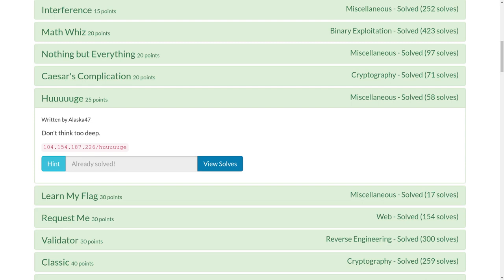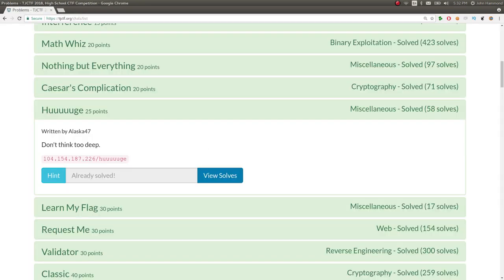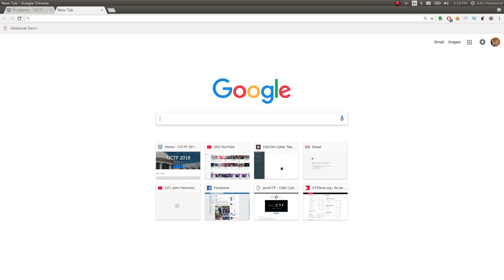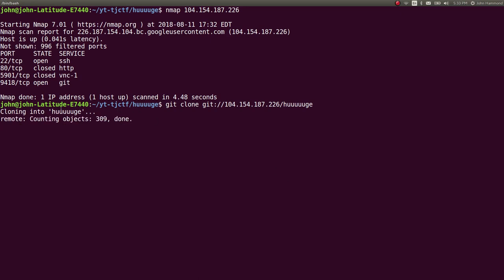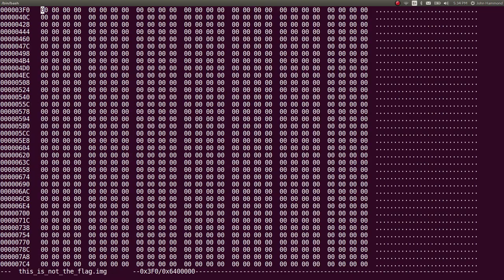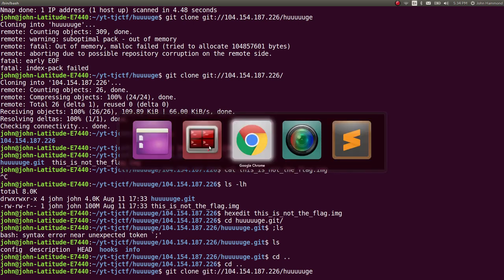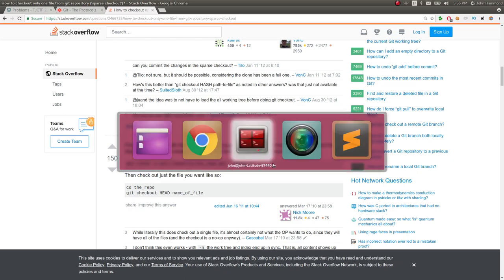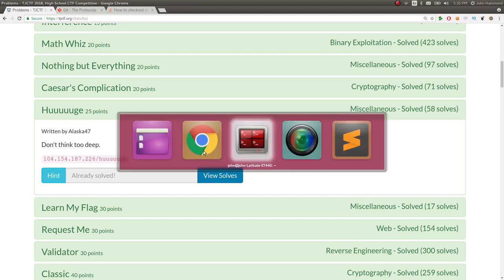Git Repository Depth | "Huuuuuge" TJCTF 2018